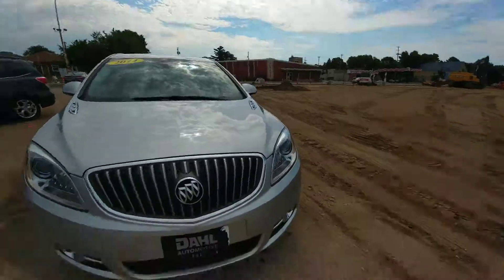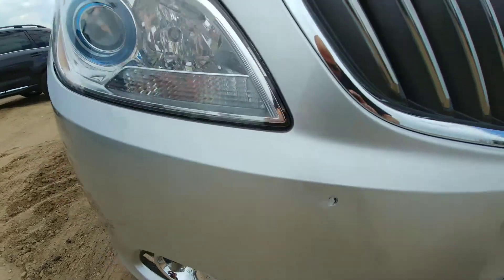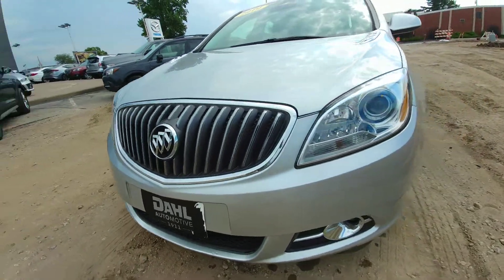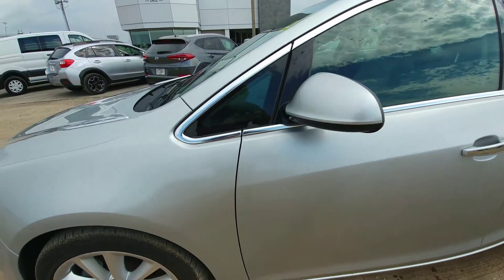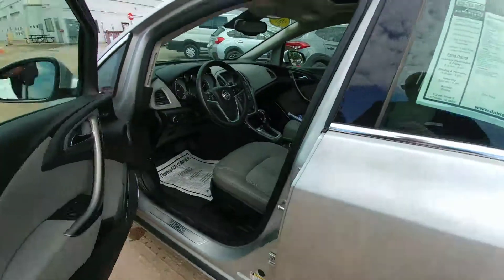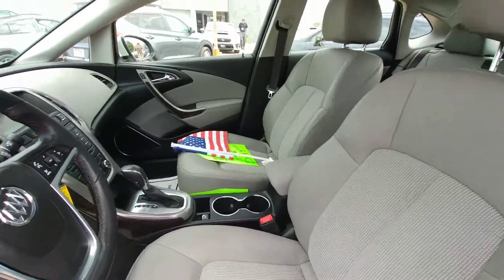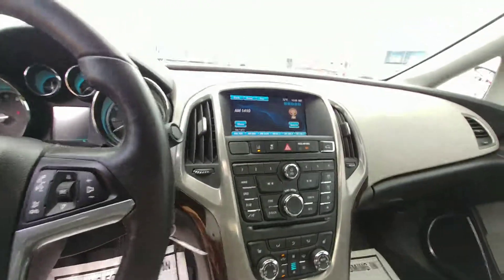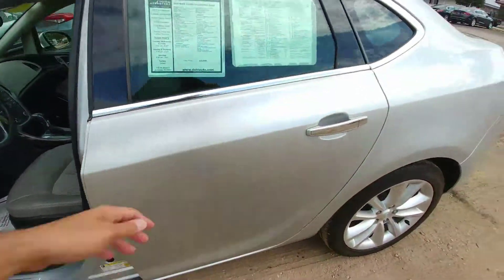2014 Buick Verano for sale at Dahl Automotive.